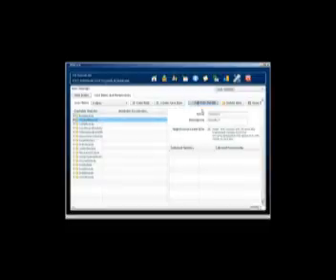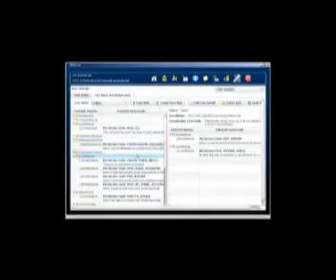Settings Part 2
RDS Settings allows high level users to access and make changes to users, email and SMS accounts, Special Interest Groups, system admin and logs.